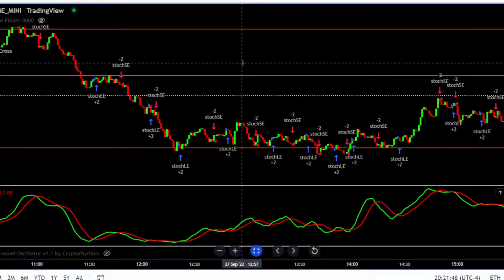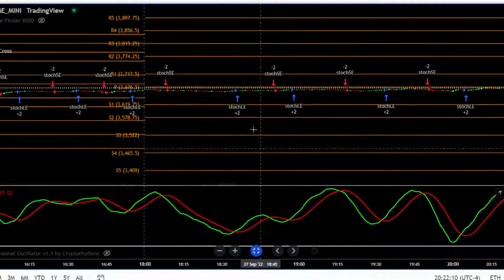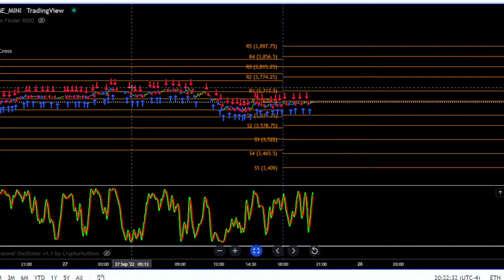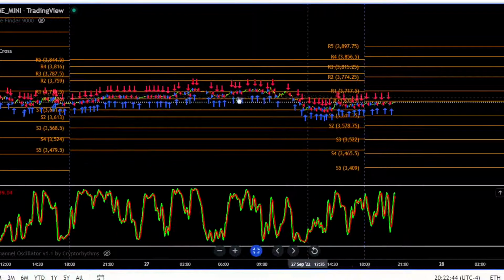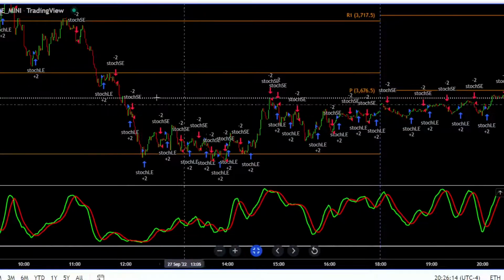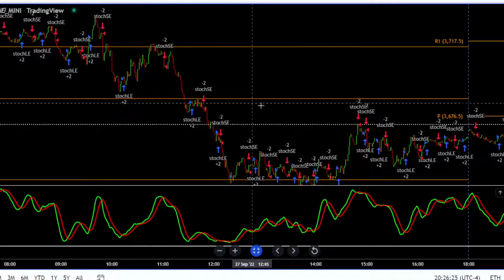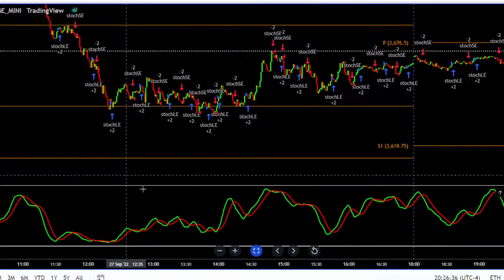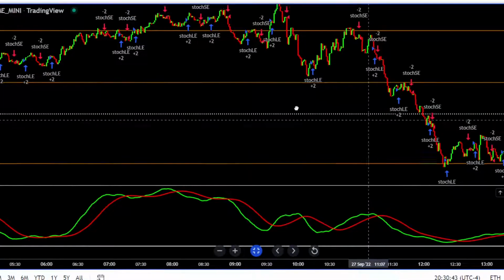Stochastic Indicator Strategy with Pivot Points 1 Minute Scalping Strategy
In this Video we look at Pivot Point and Stochastic 1 minute scalping strategy.
Does the Pivot Point indicator Strategy Actually work?
Is the Stochastic indicator Strategy a profitable trading strategy?
How can you tweak the Pivot Point indicator to use it more efficiently by adding RSI and more
The Stochastic indicator is one of the more commonly used indicators in technical analysis, Day traders and investors use it in their strategies to trade in all sorts of markets including but not limited to: stocks, options, forex, crypto and futures.

you will learn:
what is the Pivot Point indicator strategy for scalping
how it is 100% accurate and what that really means
how does the Pivot Point indicator strategy work?
what are the strengths of the Stochastic indicator strategy?
what are the weaknesses of the Stochastic indicator strategy?
how to use the Pivot Point indicator in your own trading strategy?
Part of my “Does Technical Analysis ACTUALLY Work?” series check out the rest!

I'm the Augur of Avon I'm a Independent Stock and Options Trader.
I day trade, swing trade, sell premium, and warehouse SPY shares.
I share some of my Trades, my Journey, and Stock Market Insights. I work mostly in the S&P 500 Index selling Put and Call options contracts.
I design and use advanced Technical Analysis and Indicators to do Simi Automated Trading.

My videos are my own opinion, Created for entertainment, and if your going to trade, you always trade at your own risk. I assume no responsibility or liability for any errors or omissions in the content of this channel. This content is for educational and entertainment purposes only, and is not tax, legal, financial or professional advice. Any action you take on the information in this video is strictly at your own risk. I recommend that you contact a personal financial advisor before carrying out specific transactions and investments. There is risk involved in trading. Past results are not indicative of future returns.

Tags; pivot point trading strategy pivot point swing trading strategies swing trading 1 min scalping strategy stock market forex day trading technical analysis tradingview support and resistance stochastic trading strategy stochastic indicator stochastic oscillator stochastic binary options stochastic rsi strategy tradingview backtesting 1 minute scalping strategy trading view tradingview best indicators tradingview indicators tradingview strategy pivot points